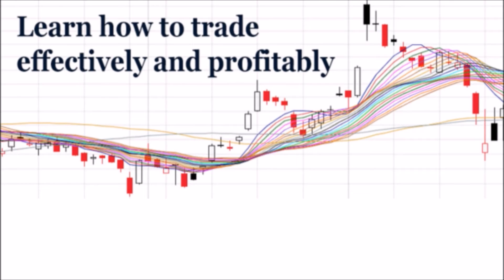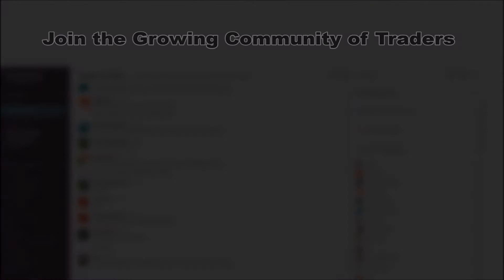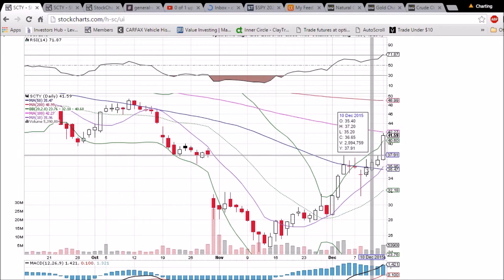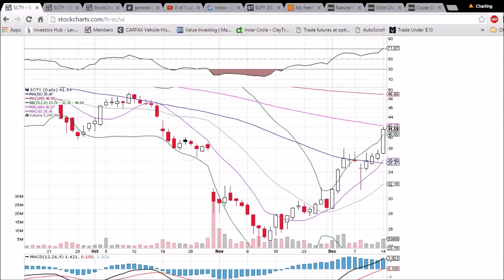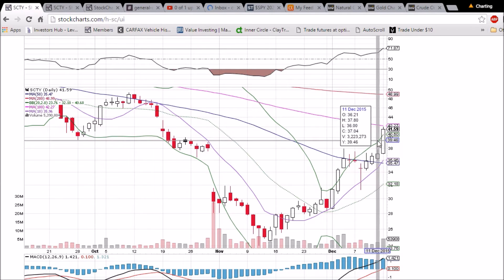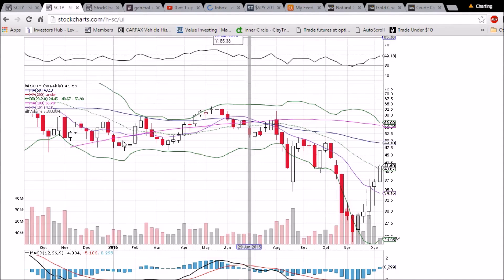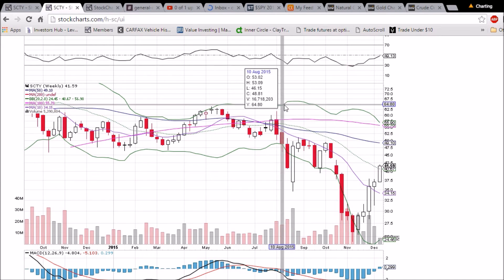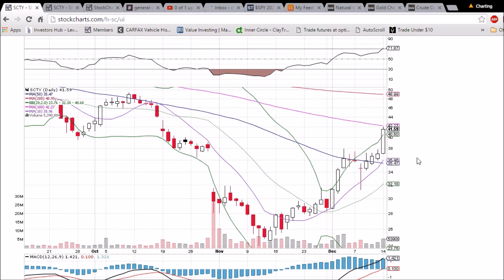SCTY Technical Analysis Video 12/14/2015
A look at the daily and weekly SCTY charts. Questions, comments welcome.